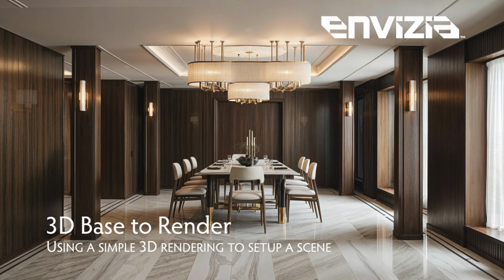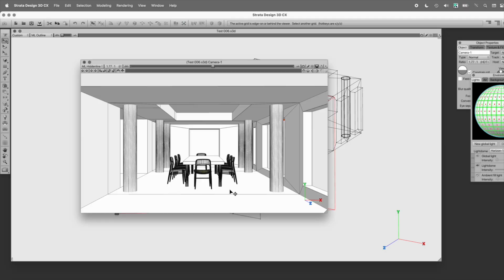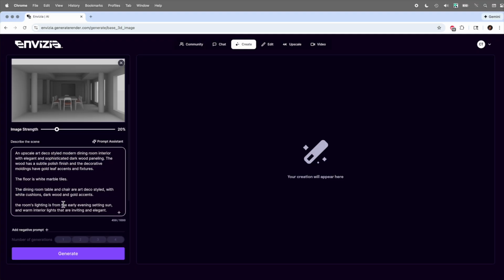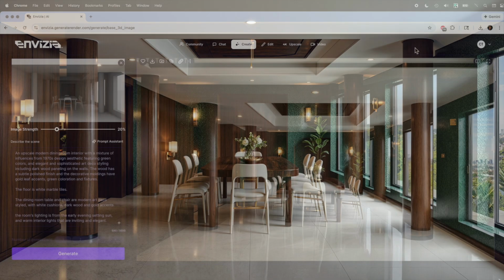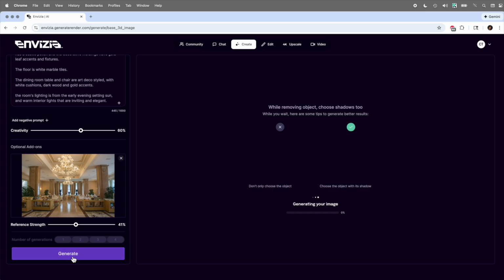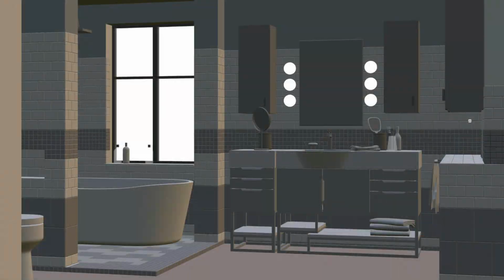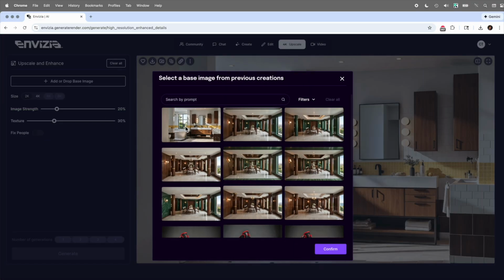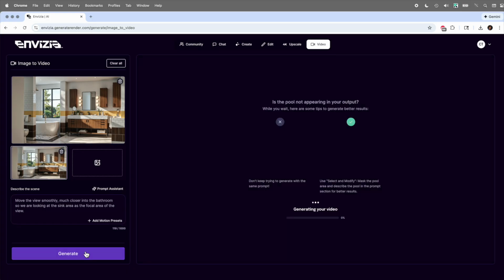Envizia: 3D Base to Render, Interior room